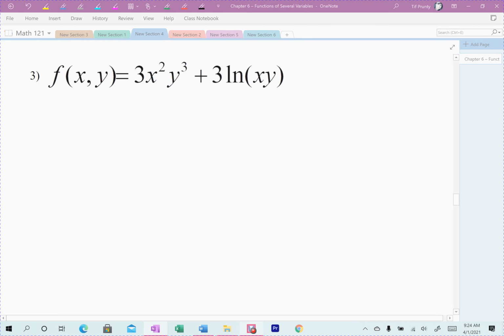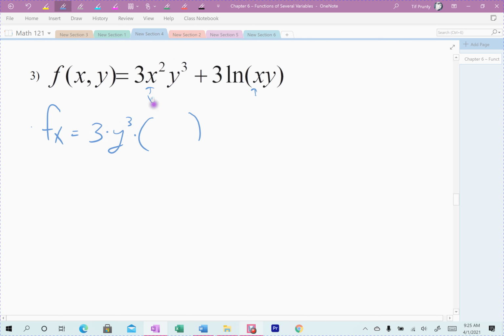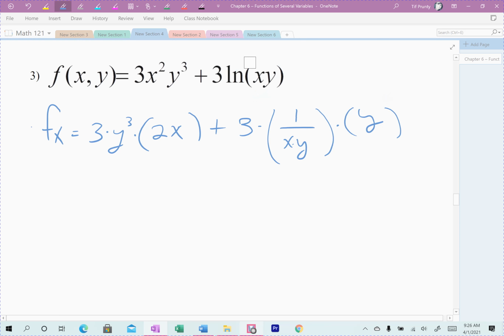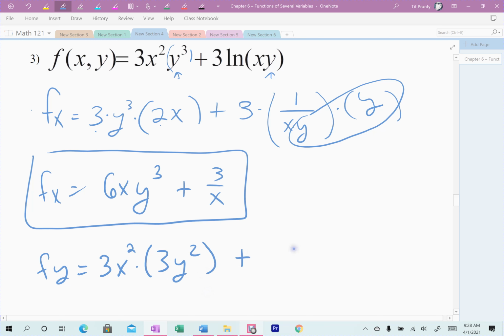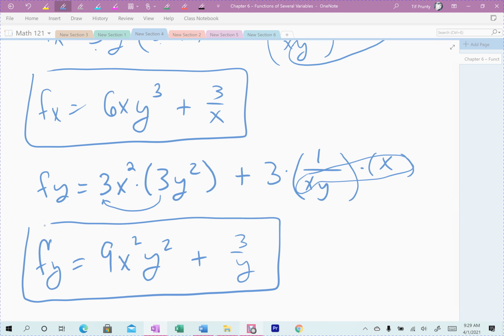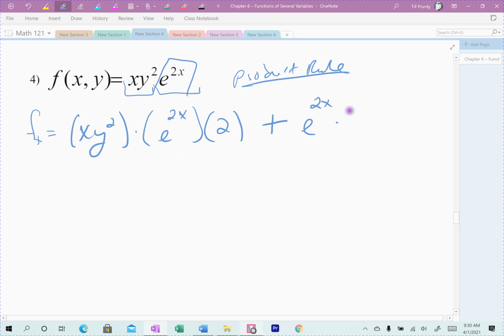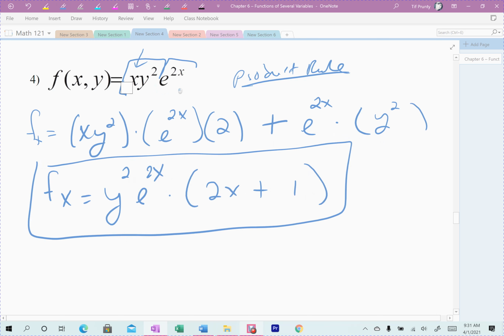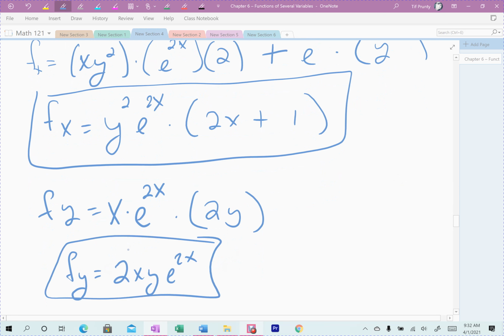6 2 part 1 video 3 examples 3 lnxy and 4 eterm